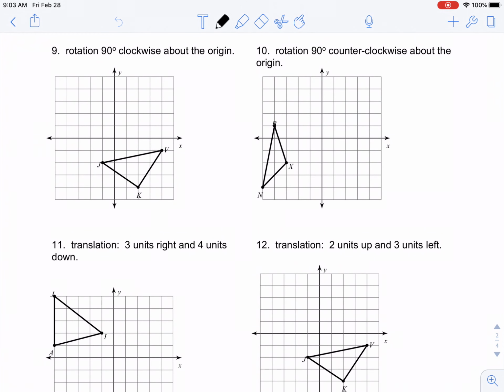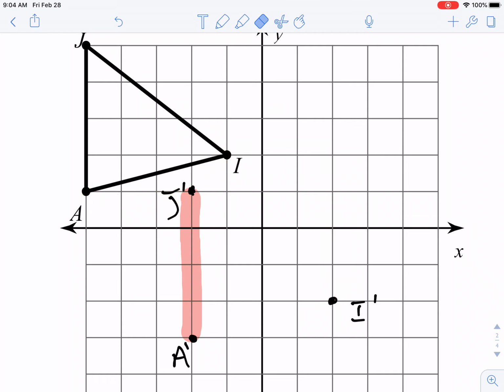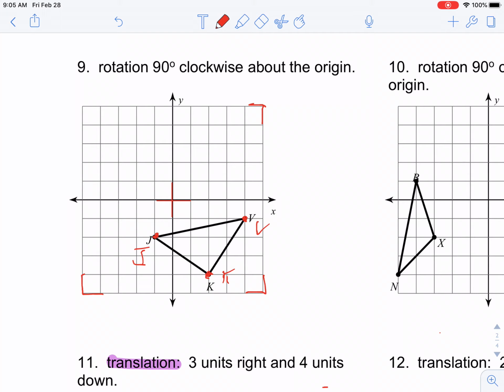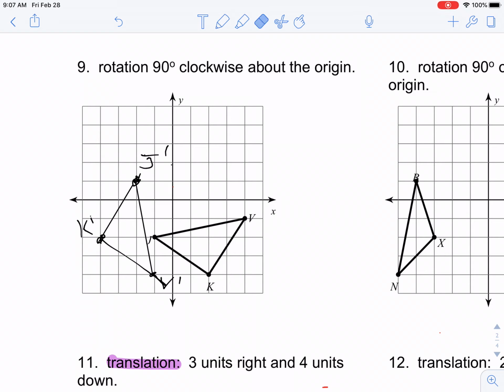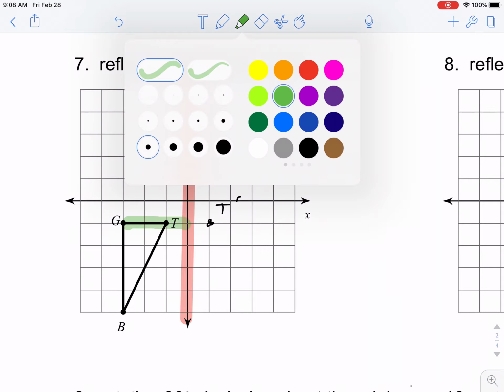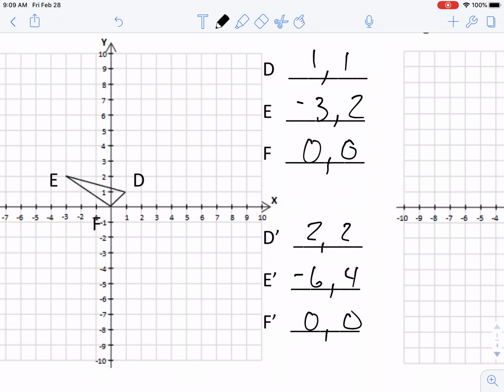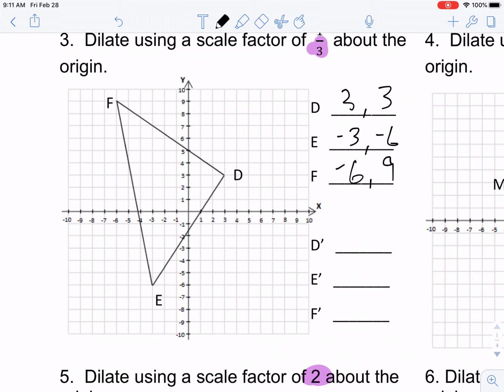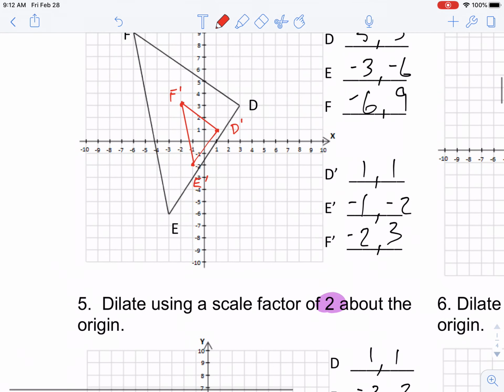transformation quiz review